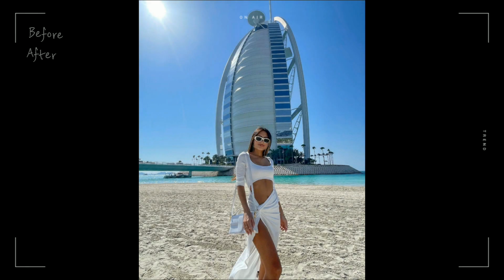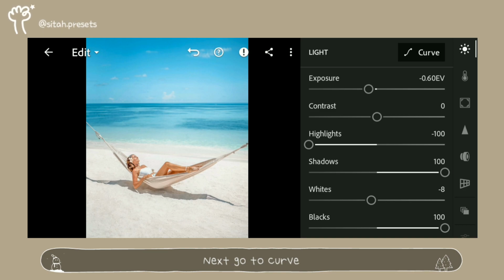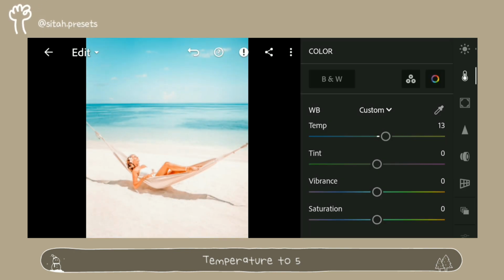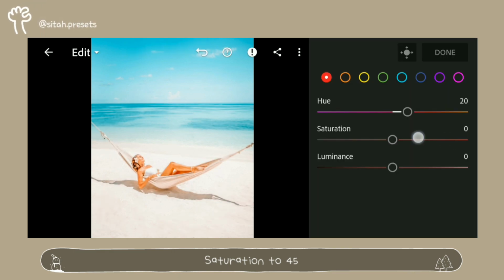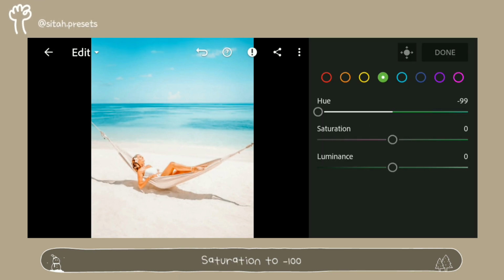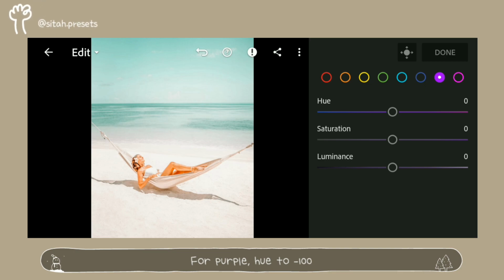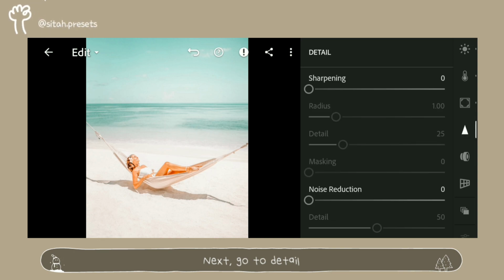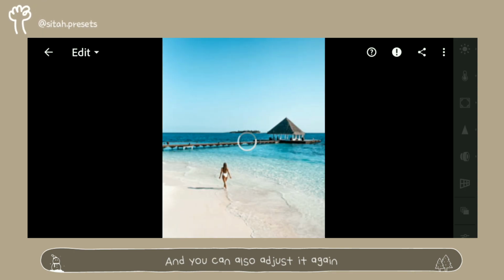How to Edit Traveller Filter - Lightroom Mobile Presets Free DNG | Lightroom Tutorials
In this video, I share a tutorial on how to edit the traveller filter using the Lightroom mobile app.

Original photos from instagram @alexandratravellover @simply.madeleine